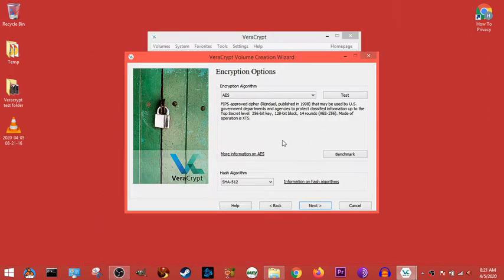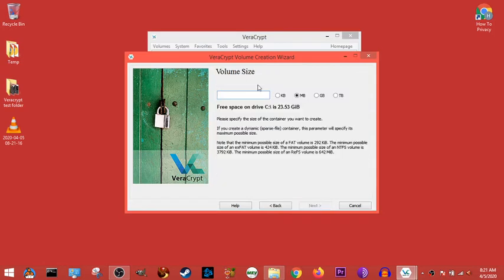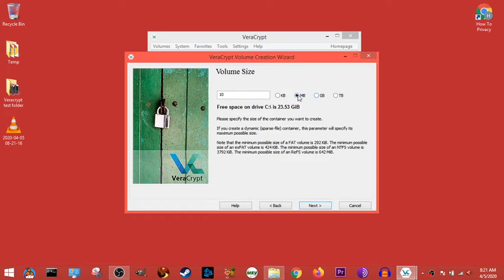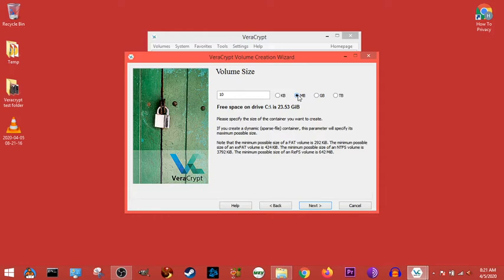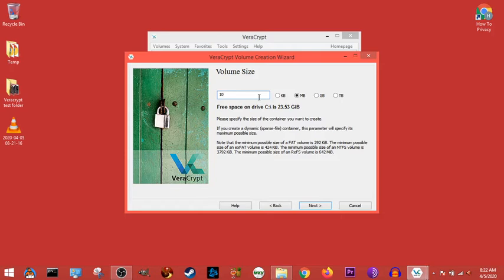Learning Veracrypt Part 25, What size should your encryption volume be